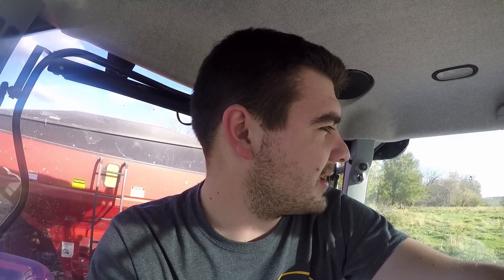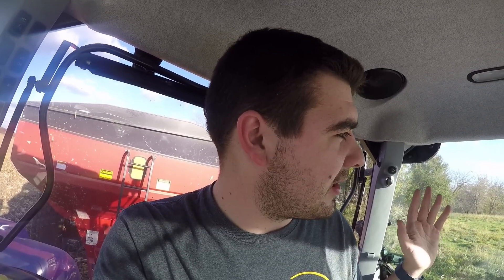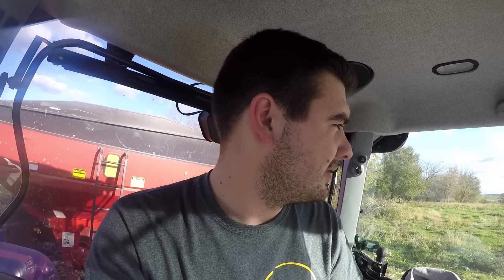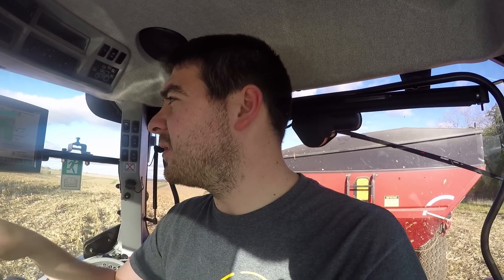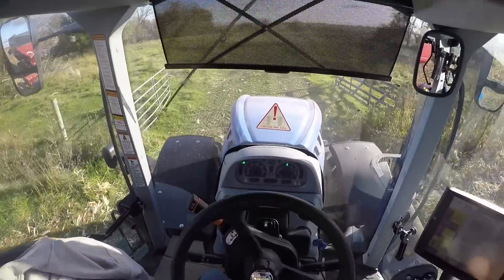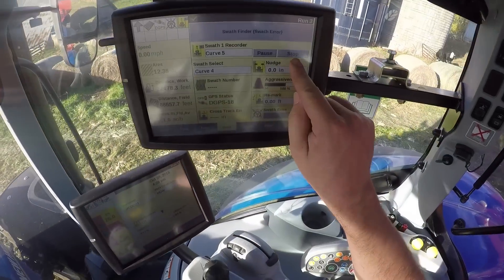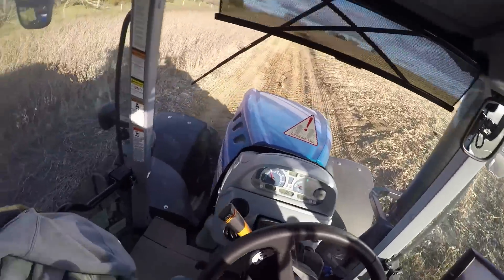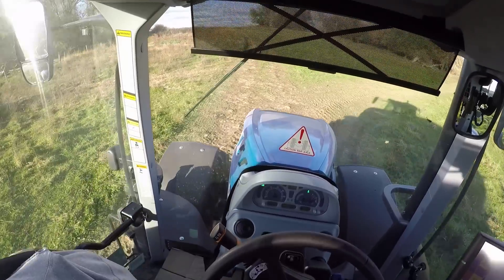Tractor drives me back to the buildings! - New Holland IntelliSteer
I set the Intelliview Monitors up in the New Holland to drive me back to the buildings - No hands required!